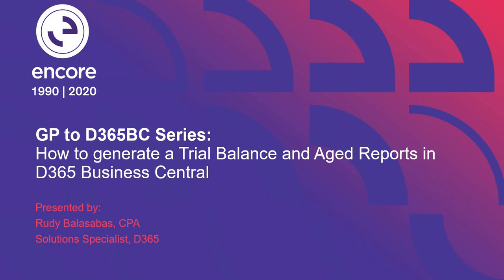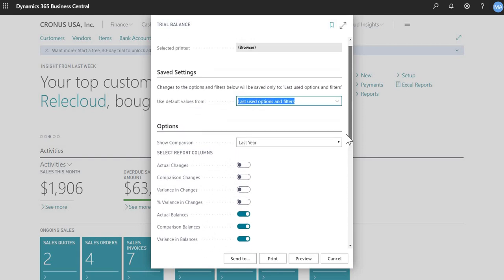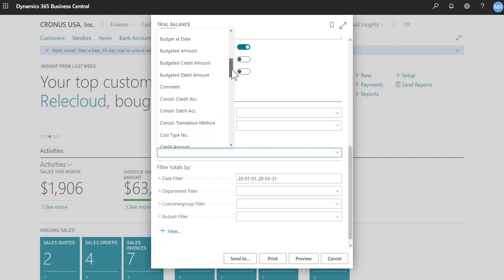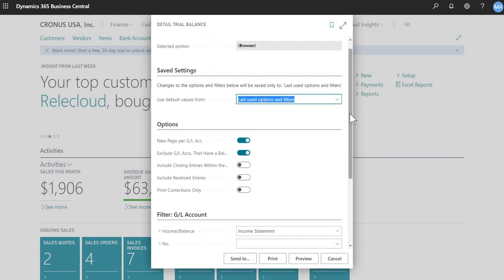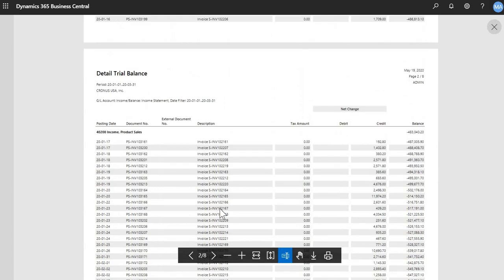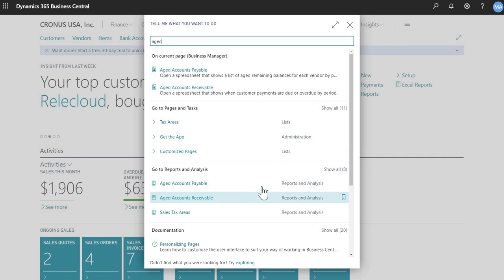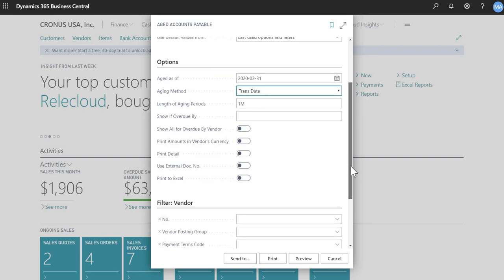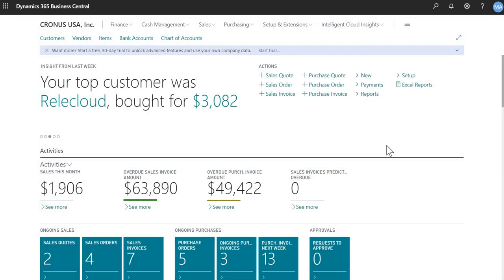How to run a Trial Balance and Aged Reports in Dynamics 365 Business Central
In this video, we demonstrate how to run Trial Balance, both summary and detail, and Aged Payables reports in Dynamics 365 Business Central. These are some commonly used reports in Dynamics 365 Business Central.

Topics discussed during this session include:
- Search functionality - 0:25
- Summary Trial Balance - 0:50
- Detail Trial Balance - 3:05
- Aged Payables Reports - 5:10